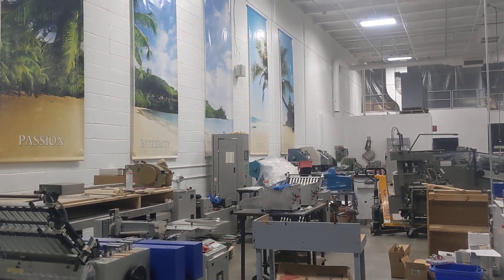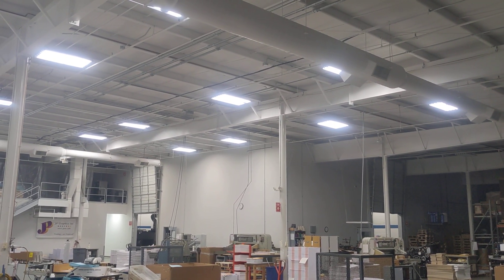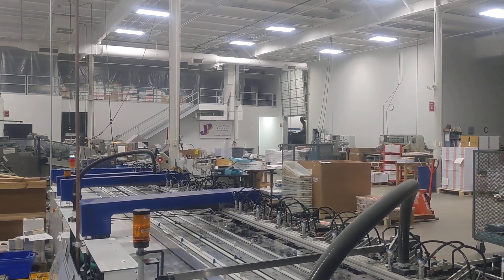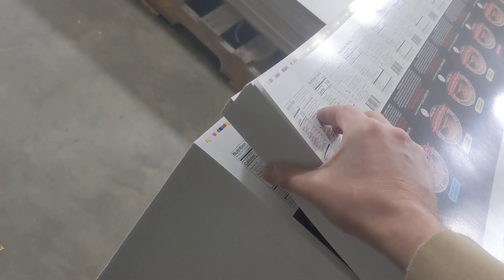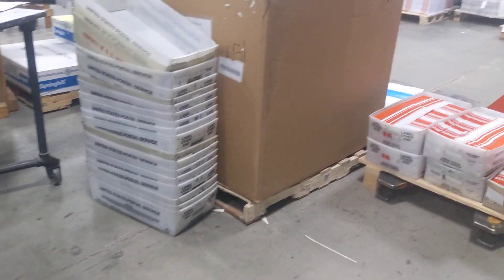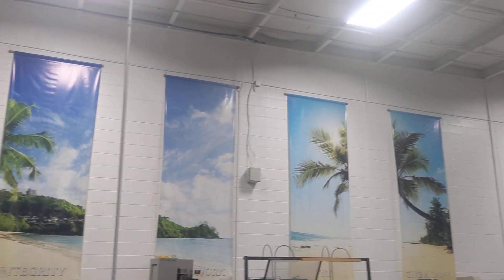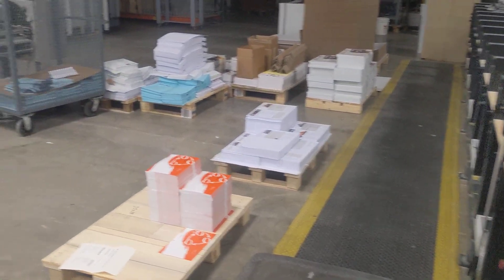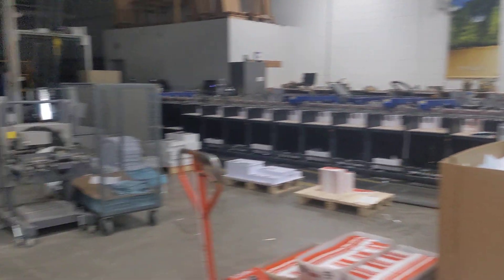Humidity Control in large Printing Plant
I thought some of my clients would enjoy seeing how we keep moisture in paper in large printing plants.  This is VERY important to maintaining register during printing, and the elimination of static electricity and overall handling.

Printing plant environments must be consistent, both in temperature and in Humidity.

Equally as important in the electronics departments.